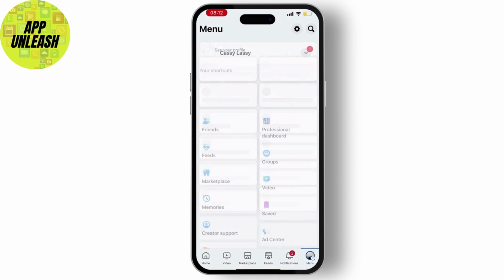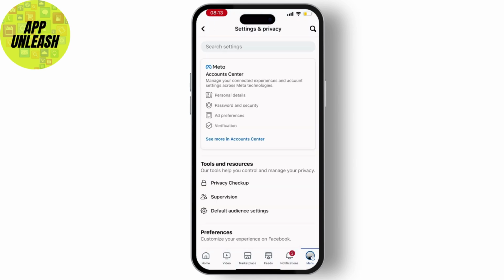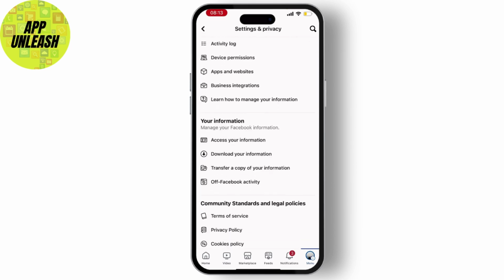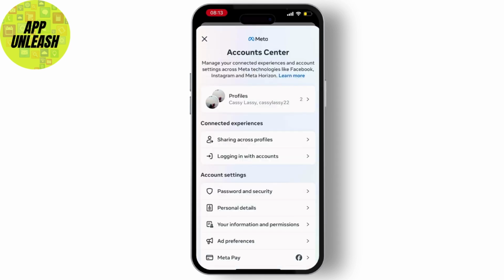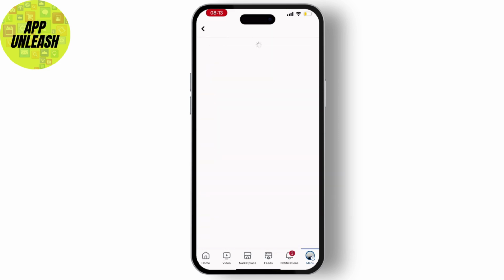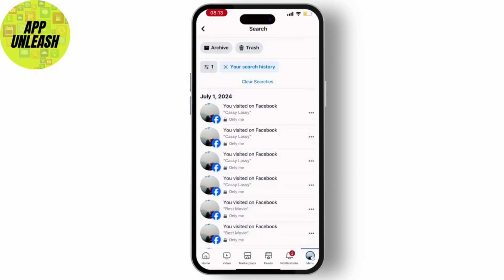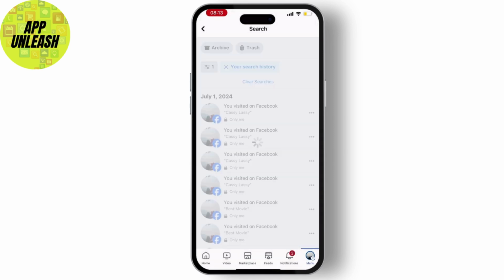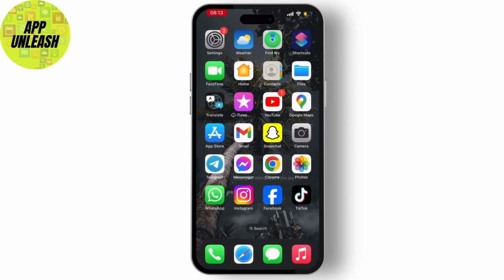How To Delete Search Suggestions On Facebook App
Struggling with unwanted search suggestions cluttering your Facebook app experience?  We've all been there!  In this helpful video from App Unleash, we'll unveil a simple method to DELETE those search suggestions and gain control over your Facebook app search bar.  Follow our step-by-step guide and enjoy a cleaner, more personalized search experience.  Looking for more Facebook app tips and tricks?

00:00:00 - Introduction
Welcome to the tutorial on deleting search suggestions on the Facebook app.

00:00:07 - Open Facebook App
Launch the Facebook application on your mobile device.

00:00:12 - Log Into Facebook
Ensure you are logged into your Facebook account.

00:00:18 - Access Menu
Tap the menu button located at the bottom right corner of your screen.

00:00:25 - Open Settings and Privacy
Scroll down and select 'Settings and Privacy.'

00:00:31 - Navigate to Settings
Tap on 'Settings' to continue.

00:00:36 - Access Your Information
Scroll down and select 'Access Your Information' under 'Your Information.'

00:00:43 - Select 'See More'
Tap 'See More' to expand your options.

00:00:50 - Delete Search Suggestions
Click the three dots next to any history item and select 'Delete' to remove search suggestions.

00:01:05 - Conclusion